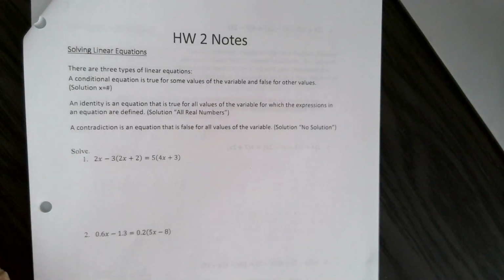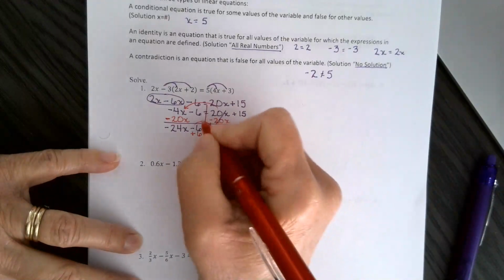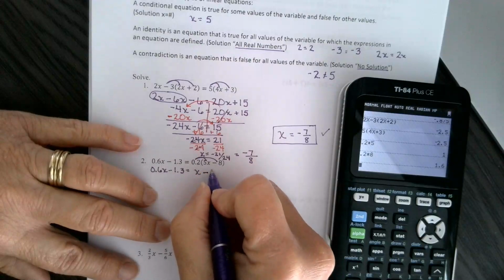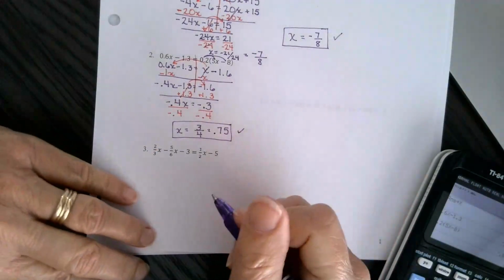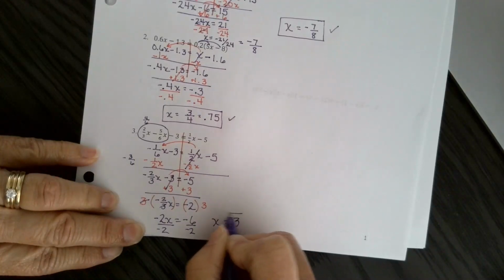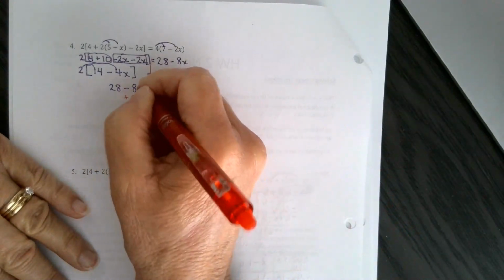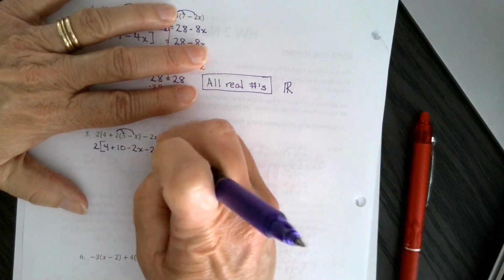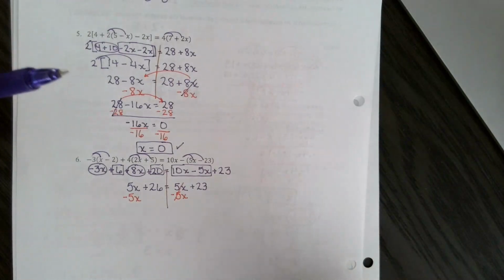Math 1130 HW 2 part 1